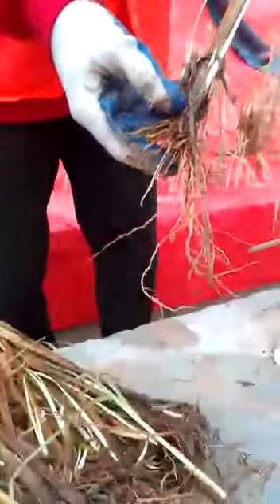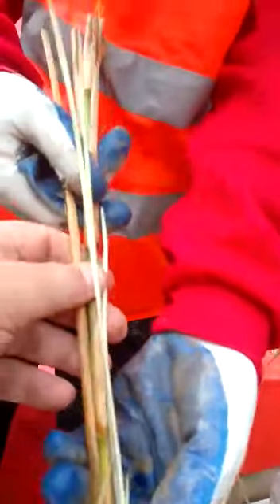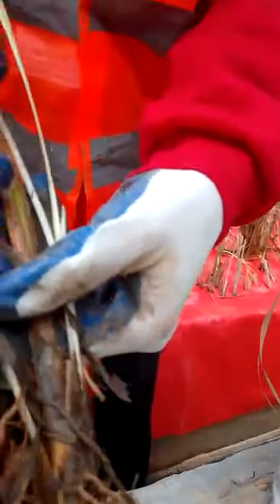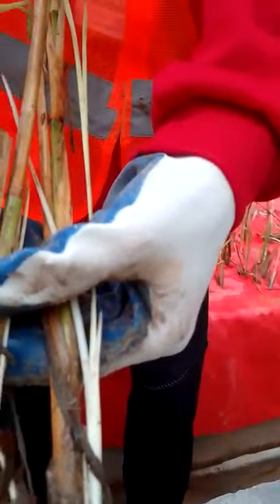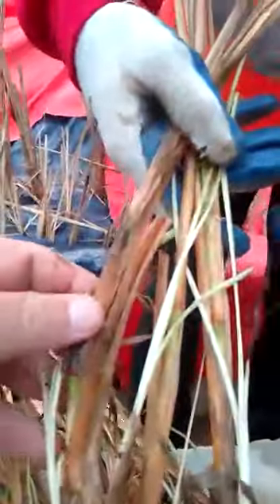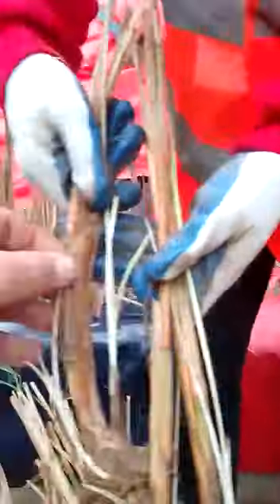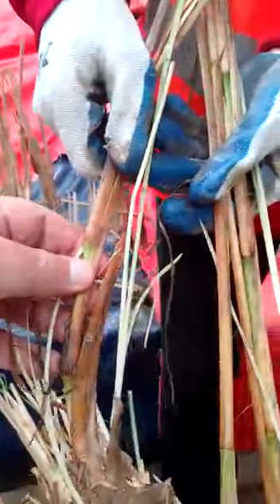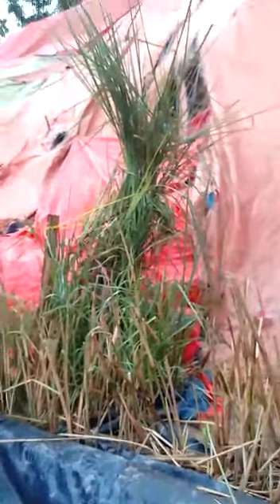GLOBAL WARMING SOLUTIONS VETIVER SERIES ON MEGA SLOPE. SOS PLANTING VETIVER (11 of 100 ) 27/5/2022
INTERNATIONAL

We supply small, or mega vetiver volumes
(No Project too Big or too small ). We will not be beaten on price

Vetiver Grass King Sabah©️ INTERNATIONAL (Group) wholly owned by SOS Organic Fertilizer Sdn Bhd 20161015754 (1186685-X)  27/05/2022

Please follow this to join our WhatsApp group. For SABAH LANDSLIDE and soil erosion problems.

The Miracle results with our Vetiver Bamboo Shoots shown in this video are due to the use of SOS Organic Fertilizer
Vetiver Grass Bamboo Shoots MALAYSIA DELIVERY (VETIVER GRASS KING SABAH©️) 2021 - YouTube
Vetiver Grass King Sabah©️ we are Organic Vetiver Technology Solution Providers, for education and training with many new VETIVER breakthrough ,new, photos, over 255 YouTube, and Tik Tok links, videos to gain more knowledge about Vetiver Grass ORGANIC Systems and technology.
More video episodes coming for education and training for VETIVER GRASS BAMBOO SHOOTS CUTTINGS with KNUCKLES, the very best to purchase for soil and water conservation projects for domestic and commercial projects.

SOS Vermicomposting Biotechnology converting all organic waste into valuable ORGANIC fertilisers. Turning ORGANIC waste into wealth SOS ORGANIC FERTILIZER
We offer a specialised service in Organic soil SOS BIO-REMEDIATION for all types of polluted Soil.
(39 years of Vetiver technology experience VETIVER C.S.R. Projects)
VGKS© have amazing big subsidies under our Vetiver KING initiatives for charities. Please apply for our free discount subsidies.
SOS ORGANIC FERTILIZER offers international organic solution provider services with VETIVER SYSTEMS and VERMI TECHNOLOGY.
 Specialising in organic fertilizers (vermicasts) manufacturing, WORM CASTINGS FERTILIZER.

We are the largest VETIVER GRASS PLANTATIONS IN MALAYSIA.

VETIVER GRASS KING©️   VGK©️
VETIVER GRASS KING INTERNATIONAL©️  VGKI©️
VETIVER GRASS KING GLOBAL©️   VGKG©️
VETIVER PLANTATIONS©️
Global consultants for SRI ORGANIC RICE

We accept cryptocurrency
Including Barter, Trade & Swap for goods & services. (subject to formal invoice & an official Malaysian receipt) (no project too big or too small ).

Published by SOS Organic Fertilizer.com  ©️ 27/05/2022
International copyright©️ SOS ORGANIC FERTILIZER SDN BHD 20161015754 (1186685-X) Property of SOS  27/05/2022